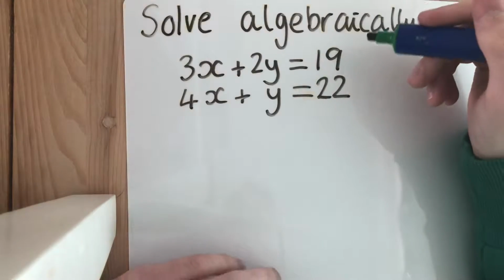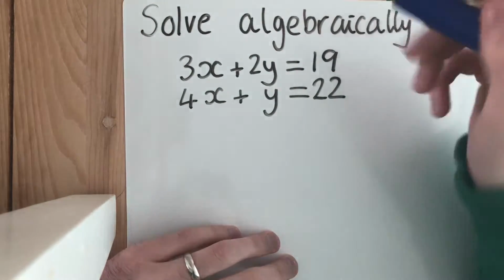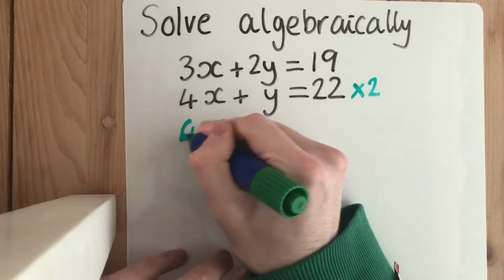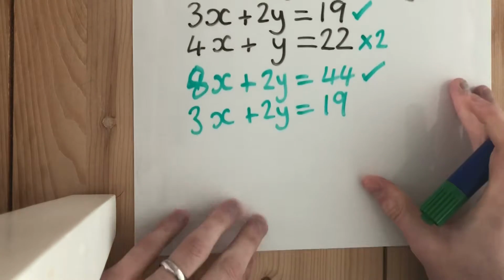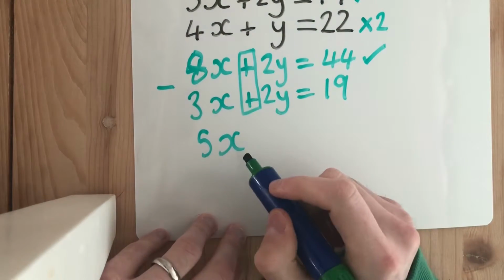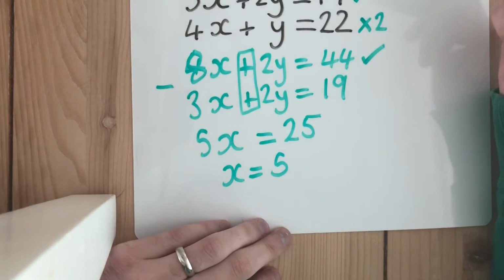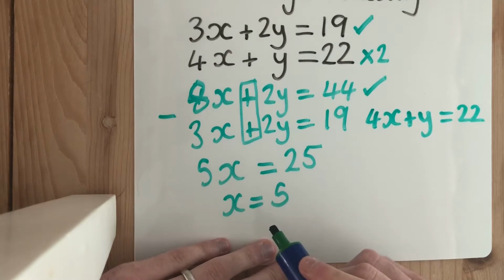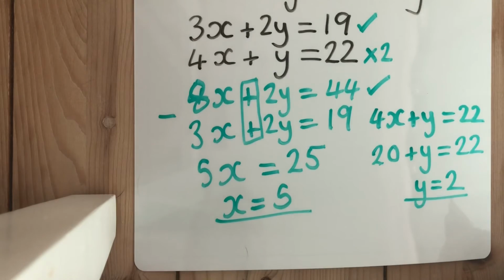BennettMaths Simultaneous Equations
Quick video tutorial on solving Simultaneous Equations